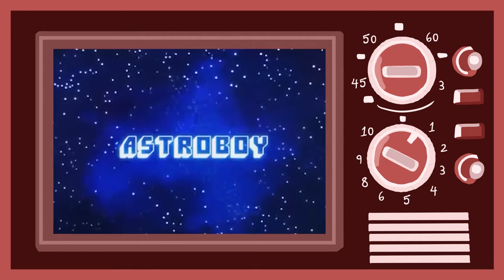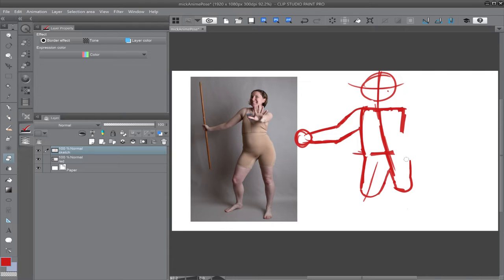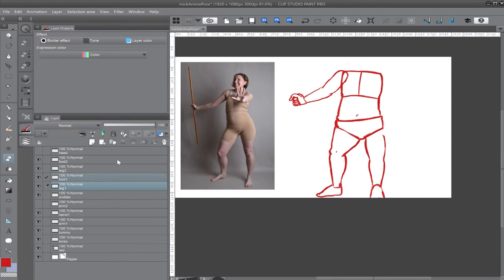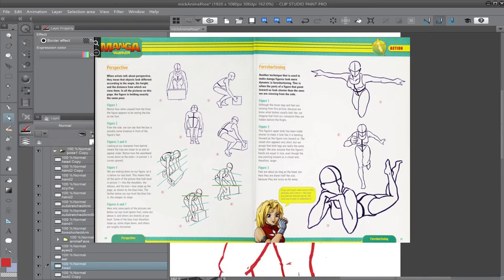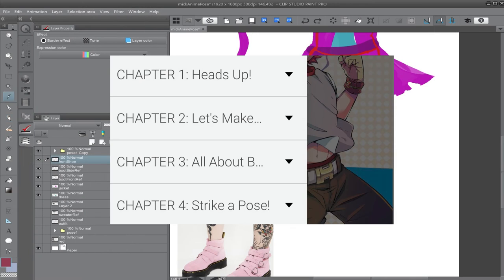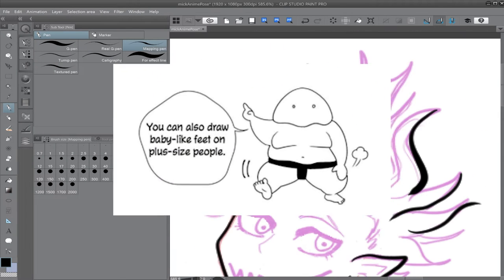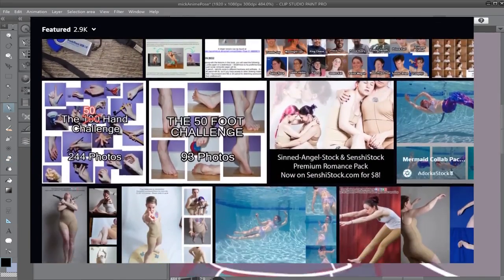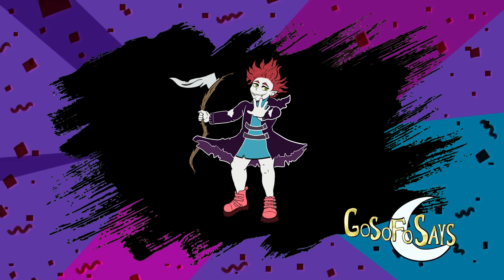The Bad Reputation of How to Draw Manga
Did you buy these books growing up? Would you buy one now?

Tezuka Quotes/Names Voice Over by:
Nikki Simmons